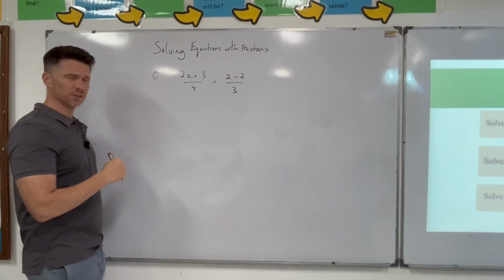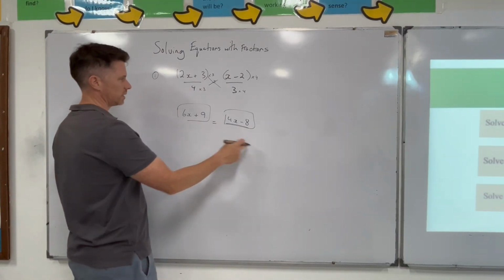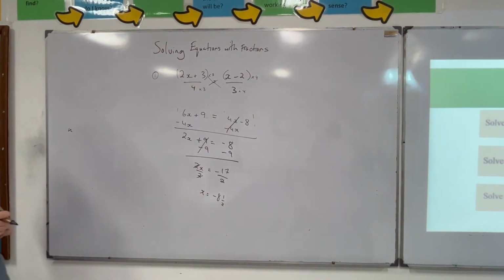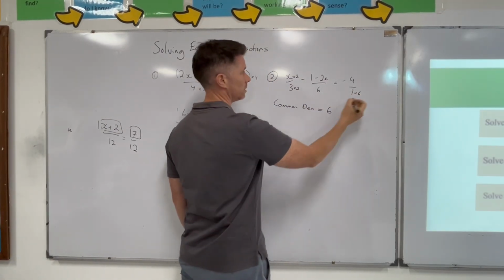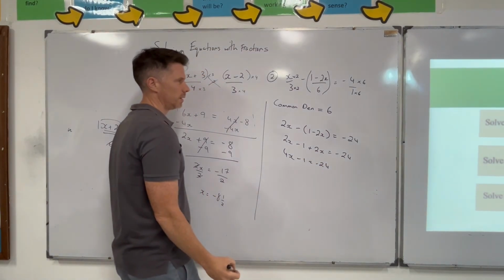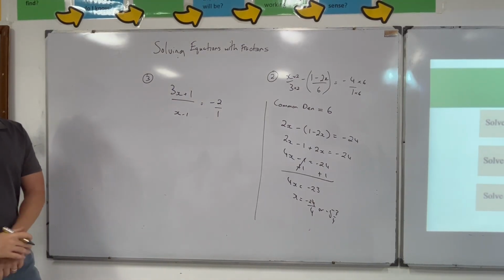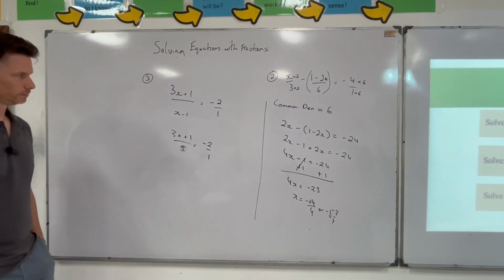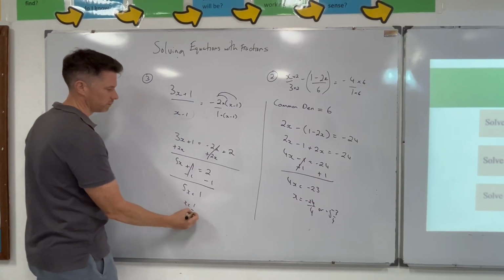How to solve Equations with Fractions